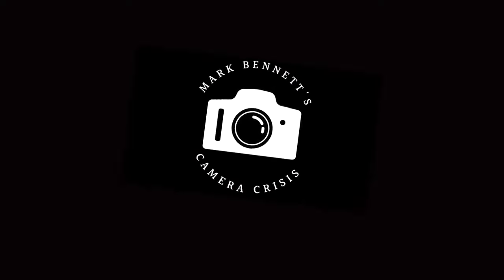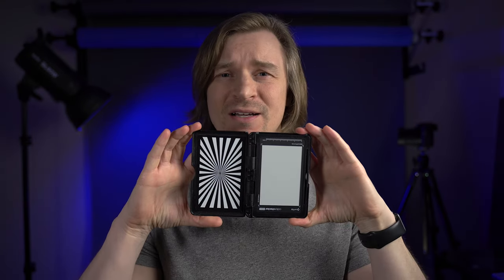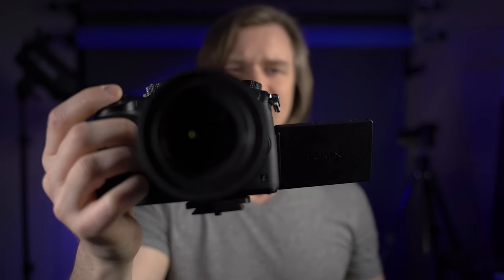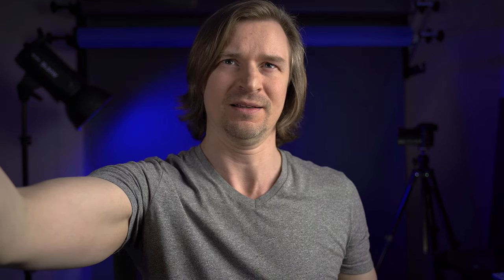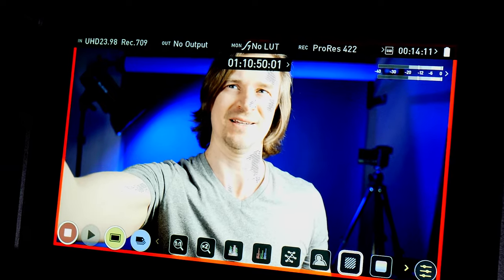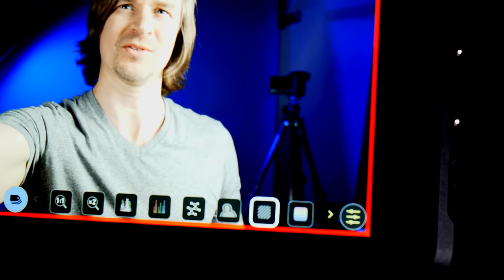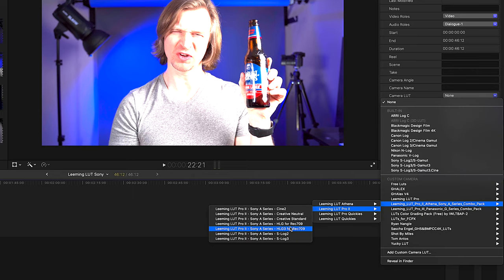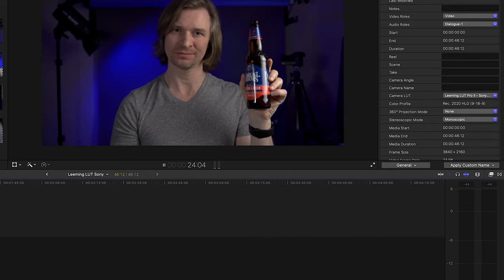Perfect Sony A7III Colors Instantly - Leeming LUT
You can make pretty much any of the recent Sony's look great with a click or two of your mouse thanks to an amazing corrective LUT called the LemmingLUT. I personally use the Sony HLG3 to 709 LUT. Please note this is just the corrective LUT applied, and you can do some color grading to taste after this baseline footage. I wanted to show the LUT as is when applied directly.

My Lights:
Godox UL150
Godox VL150

Cheapest Light I Can Recommend:
Godox Sl-60W

Heavy Duty Light Stand:

Colored Lights
Colored Strip Lights

Softboxes:
Big Softbox Options for Amaran:

Cameras:
Cheap Awesome Camera: Panasonic G7
Best Camera for Video: Panasonic GH5
Favourite Lens: Sigma 16mm f1.4
Good Lens: Panasonic 25mm
Panasonic 45-150mm

Best Hybrid Camera: Sony A7iii
Best Lens for Sony: Tamron 28-75

Mics:
Rode NTG
Lav Mic

Audio:
Zoom H1N
Zoom H6
Zoom H4N